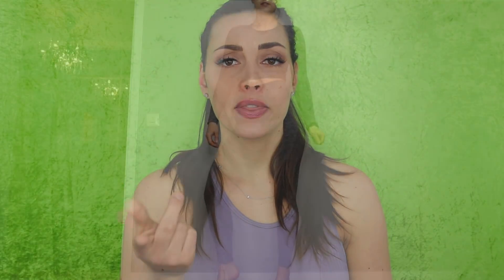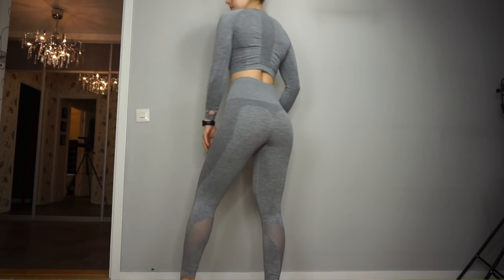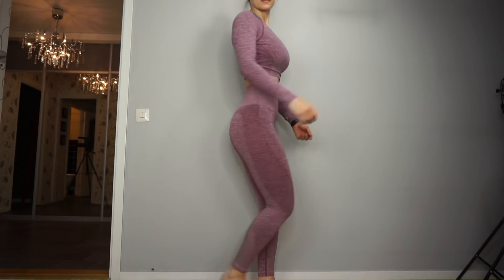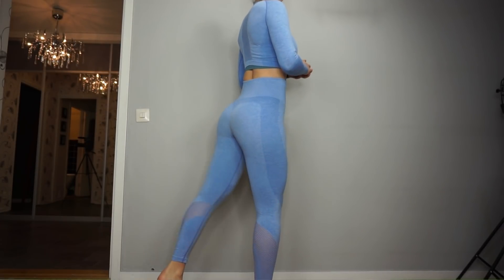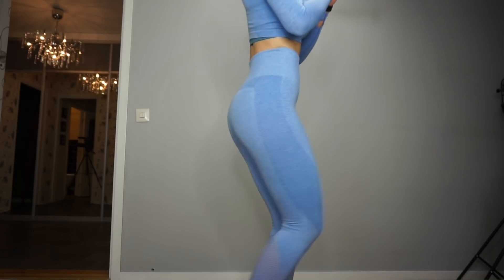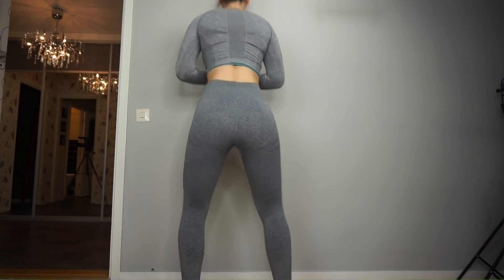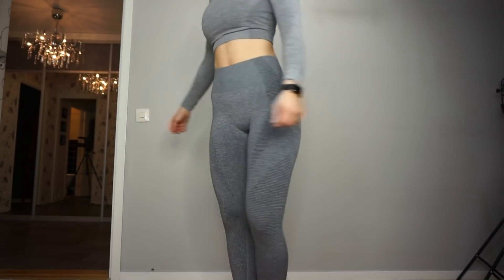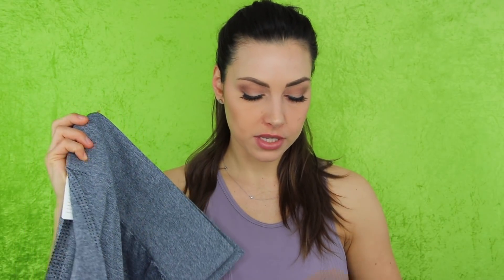SEAMLESS BOOTY BOOST LEGGINGS & SETS | Aliexpress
In my opinion one of the most flattering leggings under 20$ on aliexpress shop Nepoagym. Seamless all the way!

♡ Nepoagym Code: SS1CFDKJ
Discount & support code valid in the hole Nepoagym aliexpress store.
(I will get a small kick back if you do use the code, thank you ahead if you do use this code 🙏🏼)